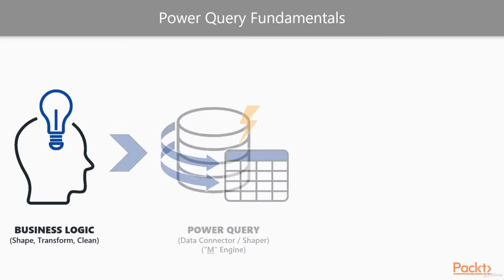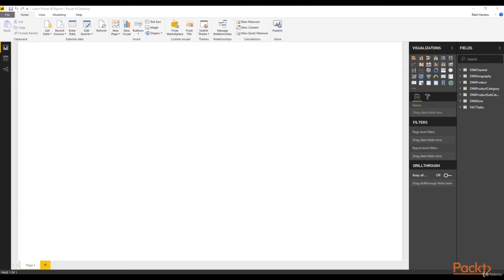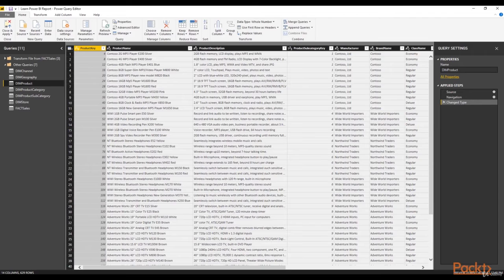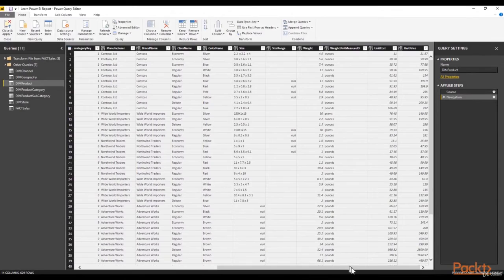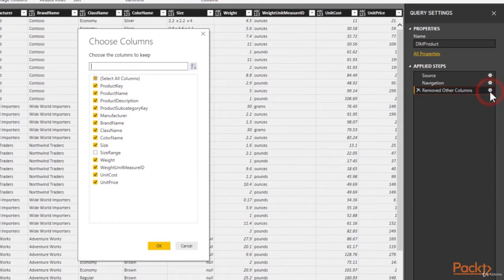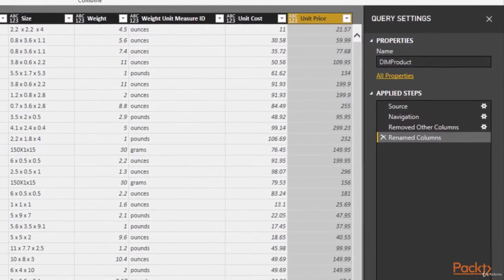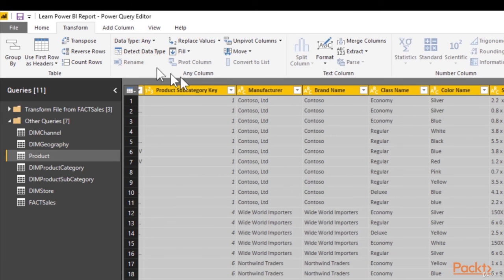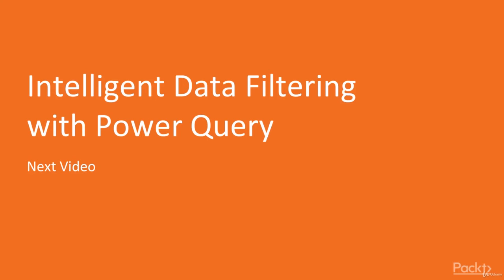008 Common Data Transformations with Power Query FreeCourseWeb com